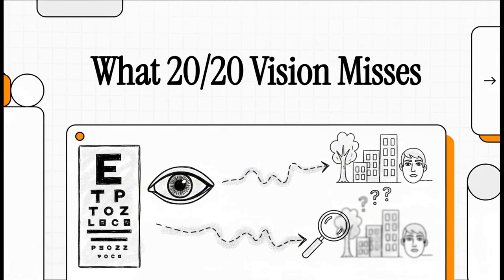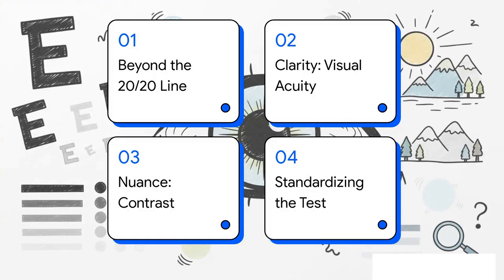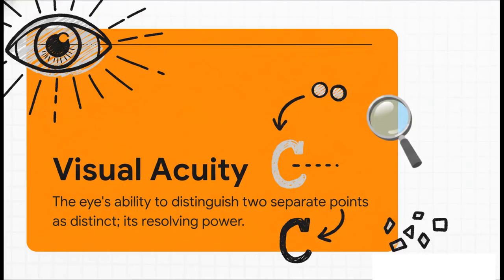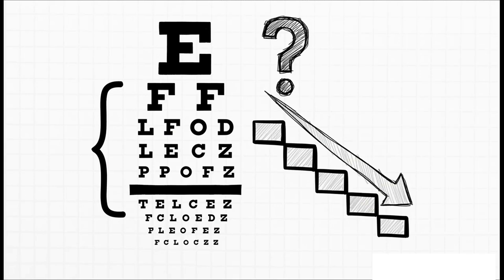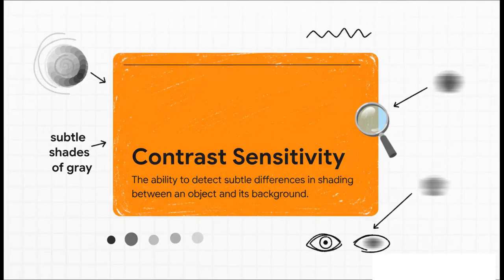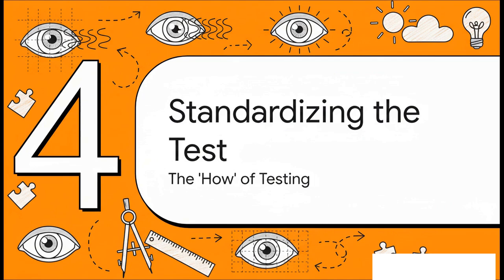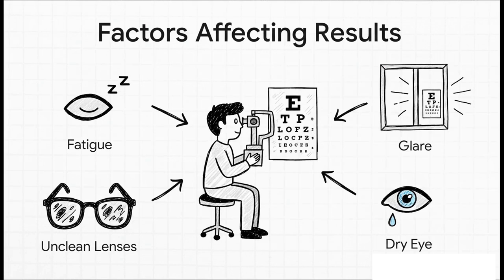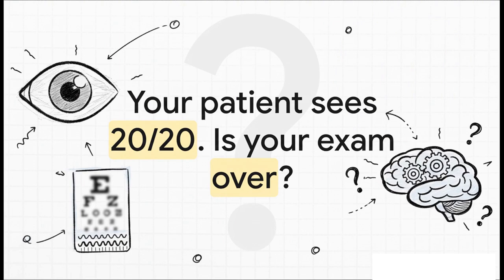Episode 18 What 20 20 Vision Misses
Clear vision isn’t just about reading the bottom line of a chart. In this episode of Basic Sciences in Ophthalmology, we explore how clinicians measure true visual performance — through both clarity and contrast.

You’ll learn about:

Snellen chart principles – how acuity is calculated and interpreted.

Contrast sensitivity curves – uncovering subtle vision loss missed by standard tests.

Testing conditions – how light, distance, and calibration impact clinical results.

Perfect for FRCOphth revision or understanding why some patients struggle despite “6/6 vision.”